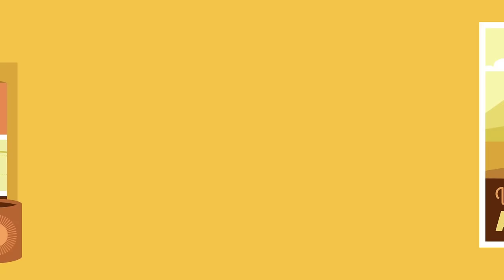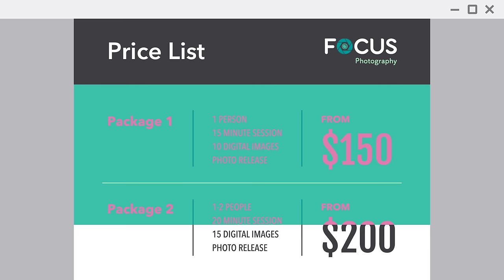Beginning Graphic Design: Branding & Identity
In this video, you’ll learn the basics of using branding and identity in graphic design. for our text-based lesson.

This video includes information on:
• Visual identity
• Logos
• Color
• Typography
• Images